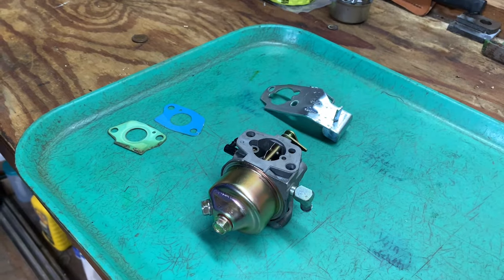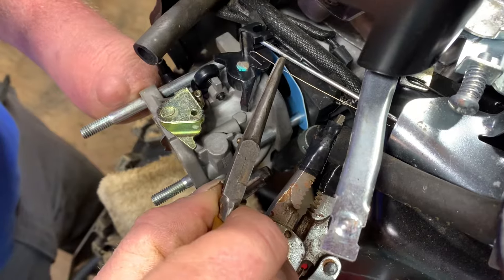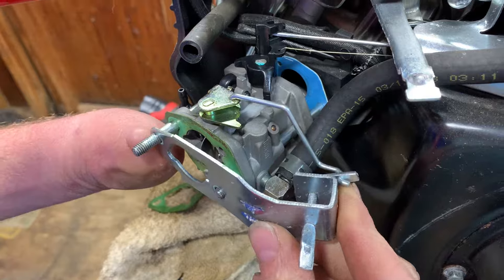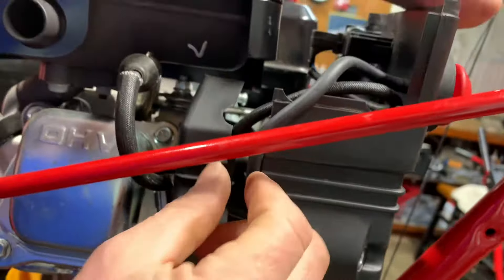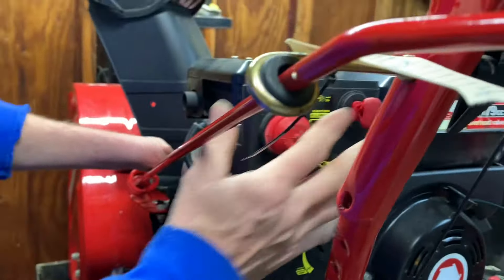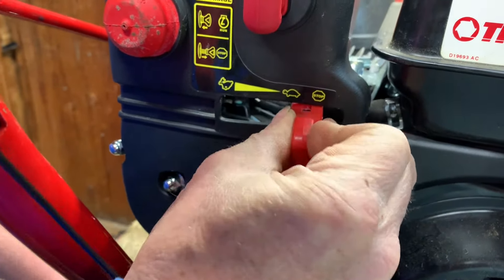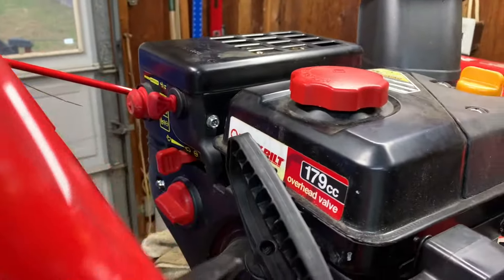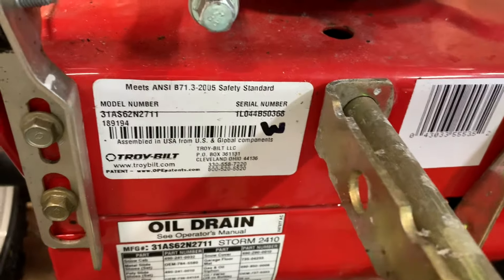How to Install Carburetor Troybilt 2410 Snow Thrower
How to install carburetor on a TroyBilt 2410 snow thrower.